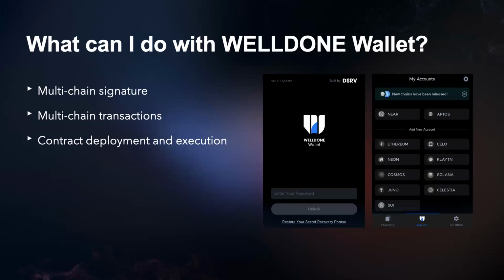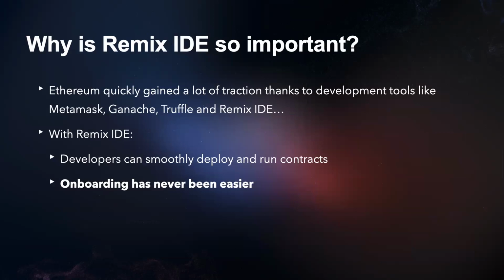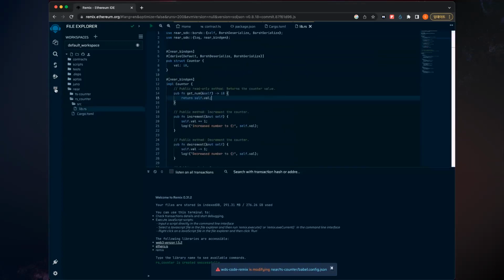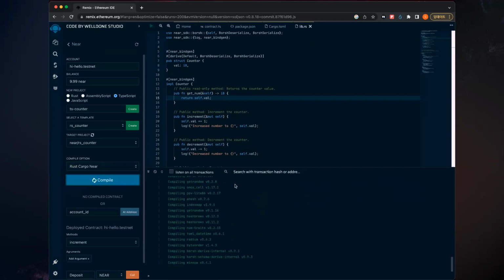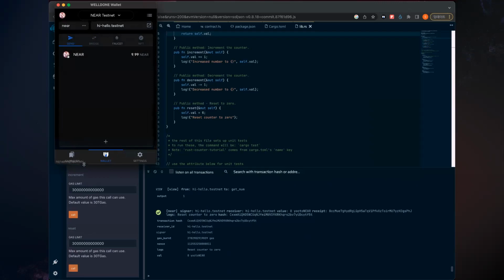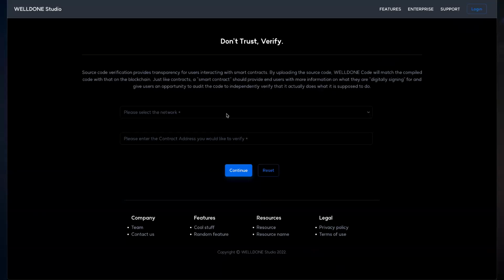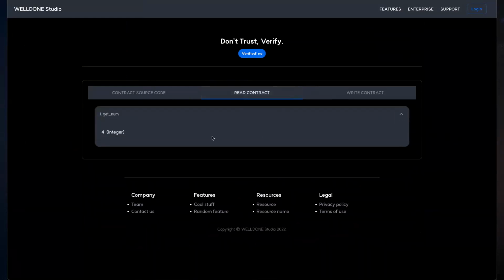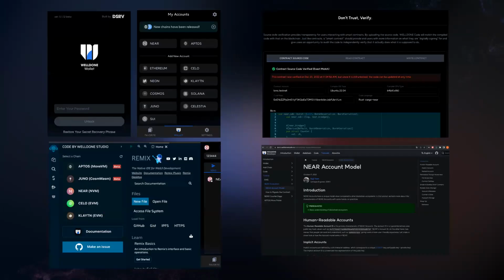WELLDONE CODE: Deploy & Write NEAR Smart Contracts on REMIX IDE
On this episode of NEAR WORKSHOPS we had , SOOYOUNG HYUN, Lead Software Engineer at Welldone Studio, give a demo on how to create NEAR Smart contracts in Rust (also available in Javascript, TypeScript, Assembly), compile them, deploy the contract, and interact with it directly without downloading any dependencies excepted the Welldone plugin directly on Remix, the leading web IDE for EVM chains.
For dApps looking to integrate Welldone wallet through the Wallet Selector

Banyan Collective is making NEAR Protocol a household name in the United States. & on Twitter

NEAR HACKS is the recurring traveling hackathon / hacker houses for the NEAR Ecosystem. and follow on twitter